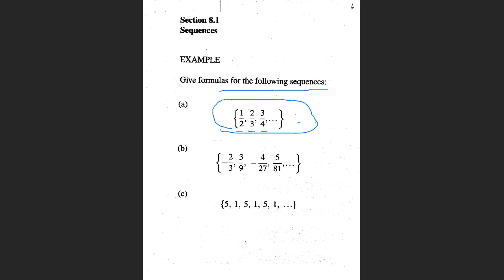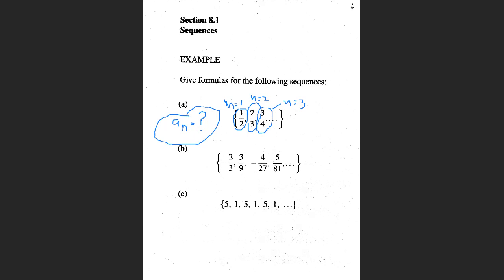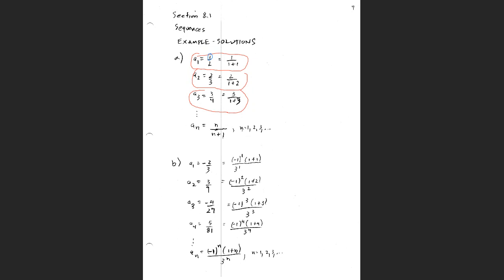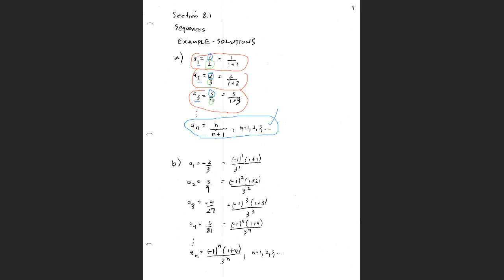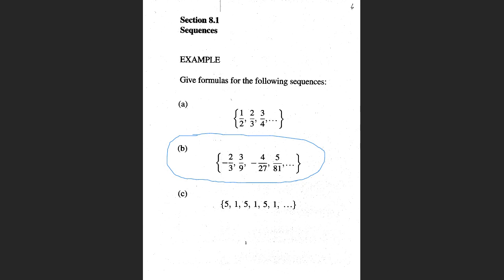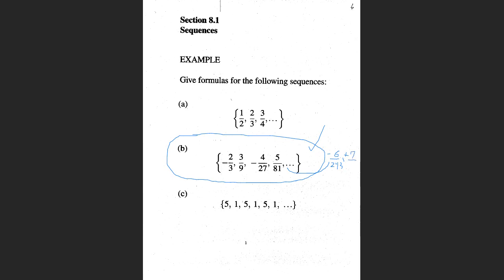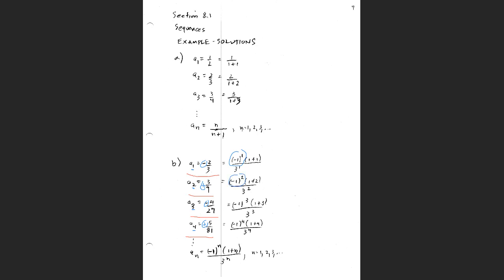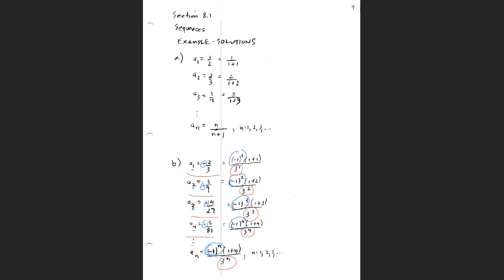Section 8 1 Examples' Fall 2020